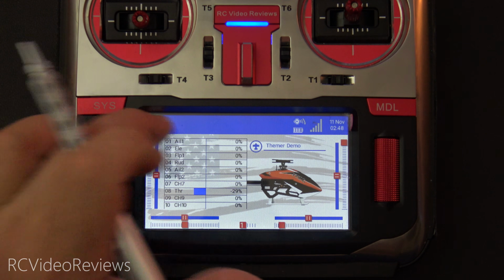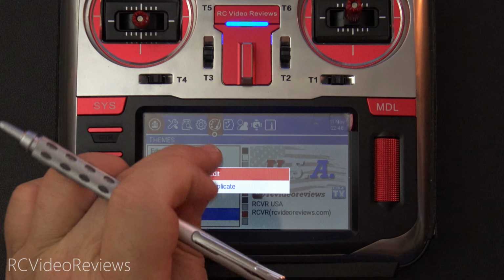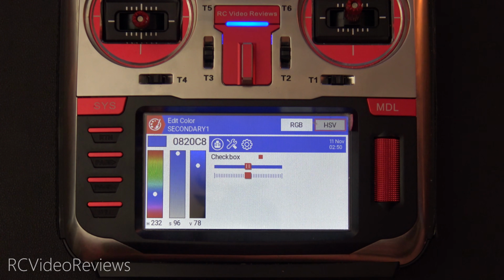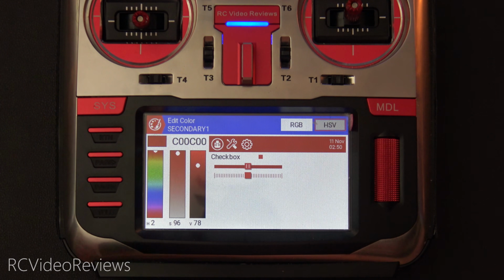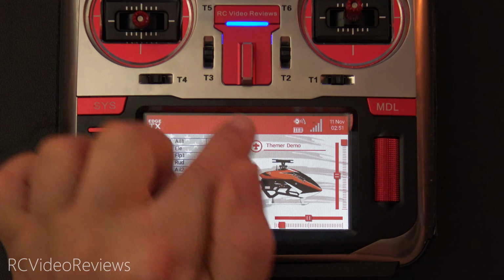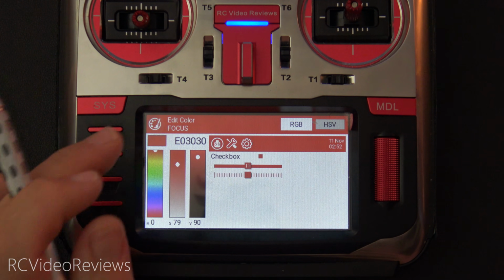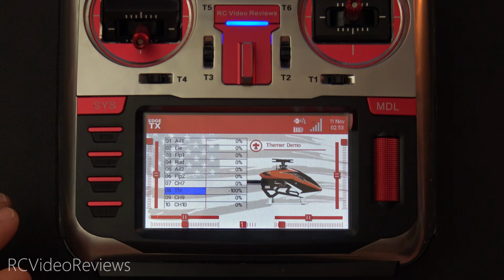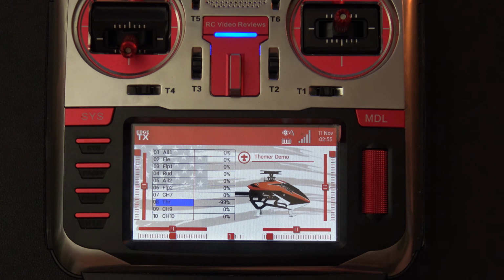AWESOME Upcoming EdgeTX Feature: How-to Use the Theme Editor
In this video I'll show you the new built-in theme editor for EdgeTX.

EXPERIMENTAL FIRMWARE: This is the firmware used to make the video. It should be fine to use, but this is not a main branch release by the developers. So use it at your own risk.